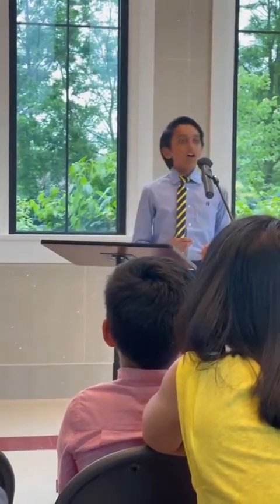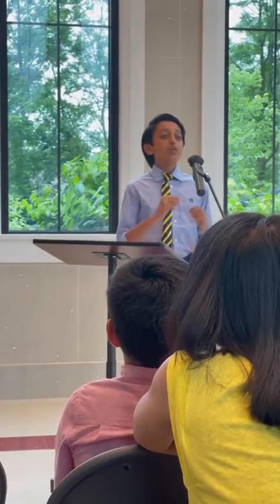Short Speech on Mobile Phones | Public Speaking | ORATOR ACADEMY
Public speaking. Communication. Audience engagement. Eye contact. Body Language. Voice Modulation. Confidence Building. Personality Development.